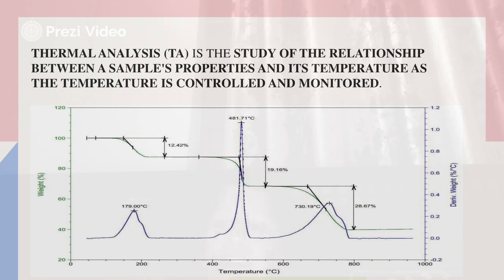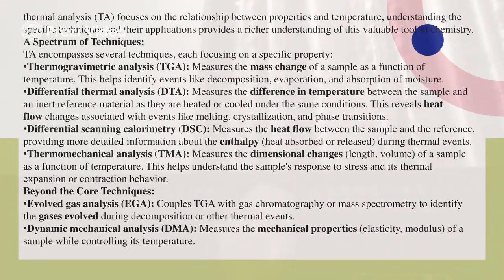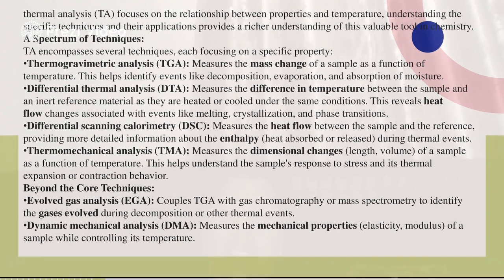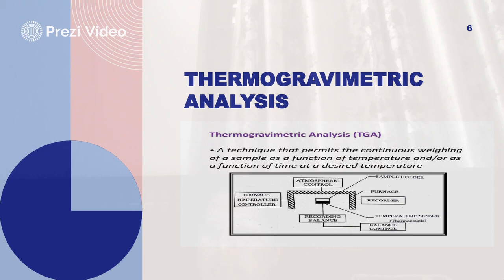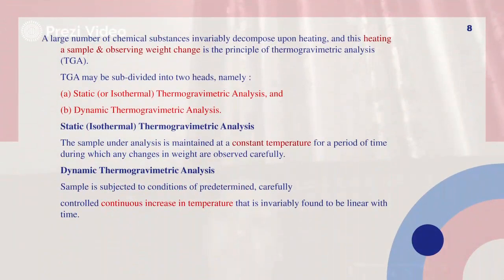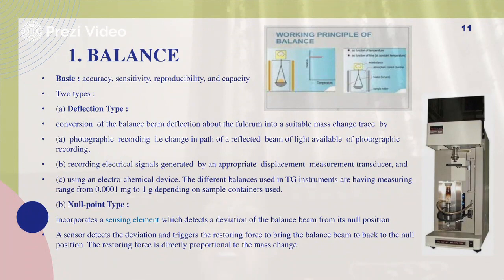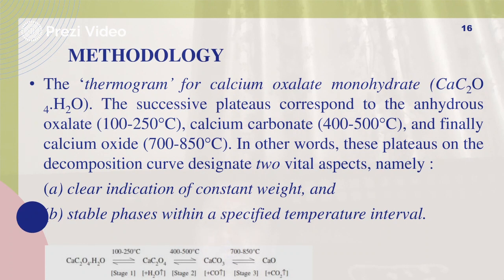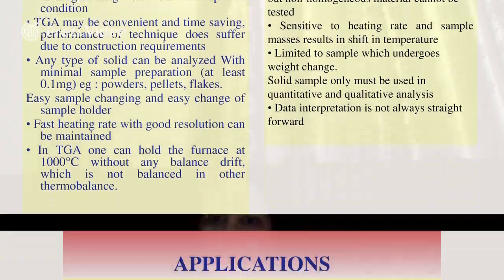thermal analysis M.Sc. 2nd sem